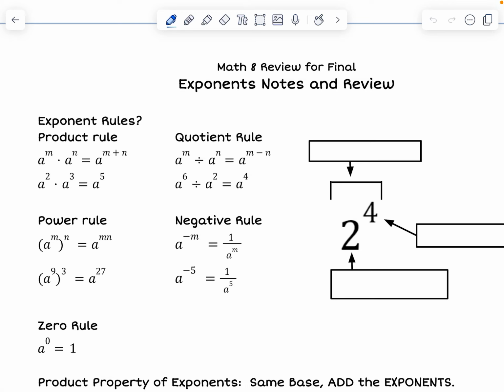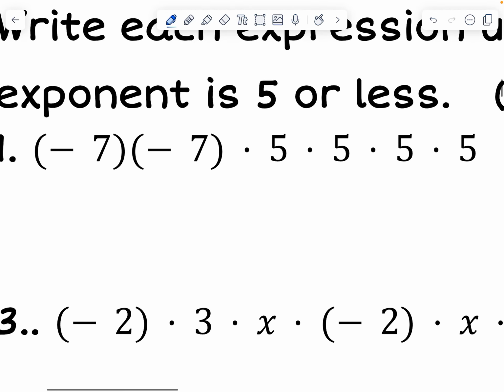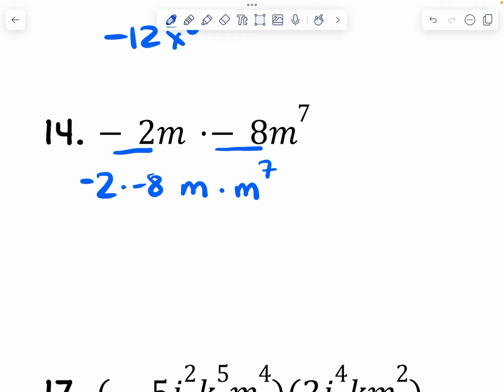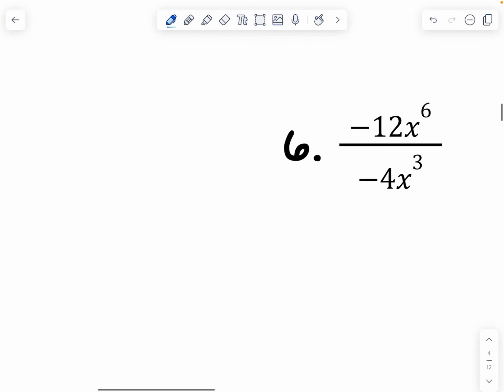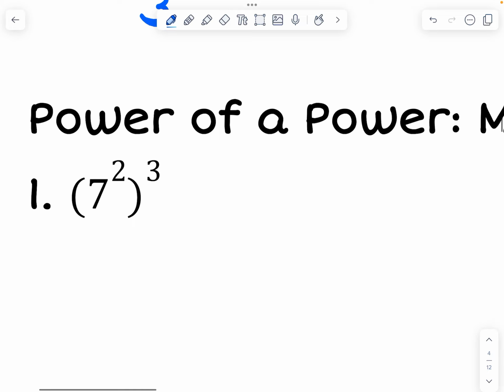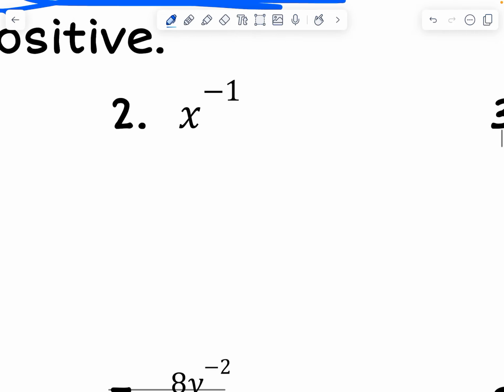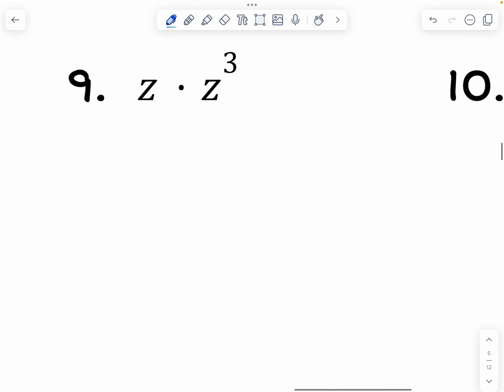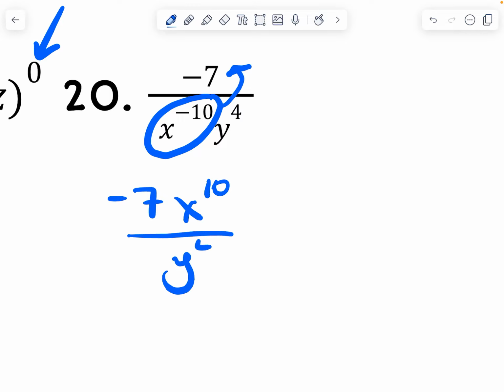Math8 Final Review Exponents